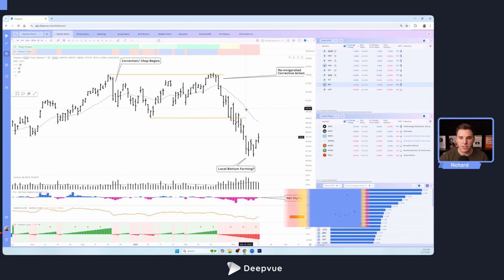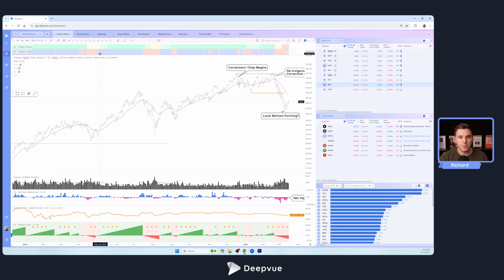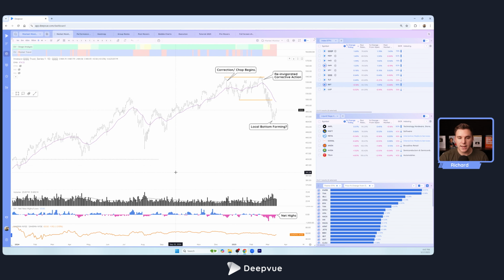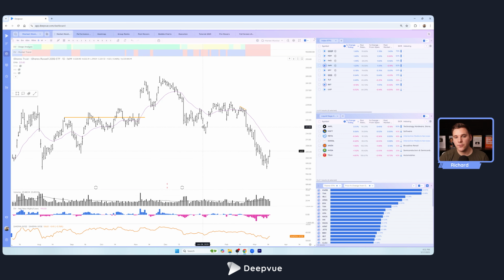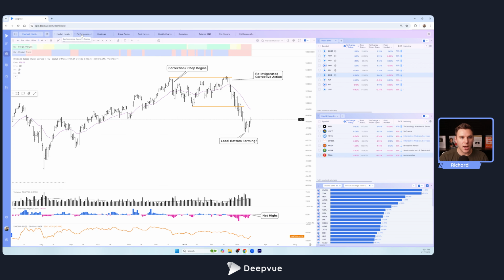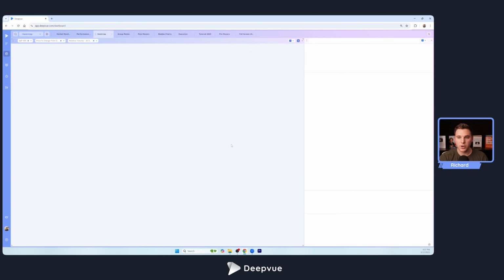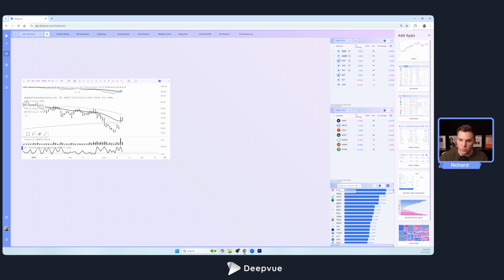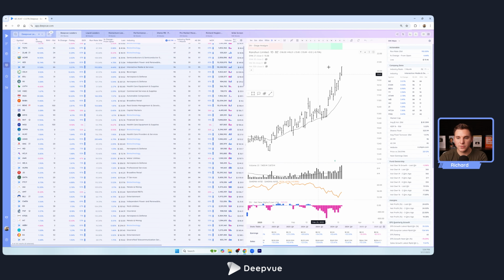Analyze Market Trends Like a Pro: The 21 EMA Strategy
Most traders struggle with market timing, often getting caught in downturns or missing strong uptrends. In this video, we break down how to analyze market conditions using the 21 EMA, Deepvue’s Market Monitor Dashboard, and Stan Weinstein’s Stage Analysis.

🔍 What You’ll Learn in This Video:
✅ How to use the 21 EMA to determine when to trade aggressively or defensively
✅ Why top-down & bottom-up analysis gives you an edge in market evaluation
✅ How to track market breadth with net new highs, new lows, and SMA indicators
✅ The role of mega caps and thematic ETFs in spotting rotation trends
✅ Step-by-step guide to building a custom Deepvue Market Dashboard

If you want a quick, effective process for analyzing market trends and positioning yourself for success, this tutorial will give you actionable tools to improve your trading decisions!

Timestamps:
00:00 – Introduction: Using the 21 EMA for Market Analysis
01:25 – How to Efficiently Analyze Market Conditions Using Deepvue
02:49 – The 21 EMA & Market Trend Indicators for Smarter Trading
06:06 – Understanding Market Breadth & Key Moving Averages
08:03 – Stage Analysis & Market Rotation: Spotting Opportunities
12:47 – Tracking Sector and Theme Performance Using ETFs
16:00 – Using Heat Maps & Deepvue Tools for Market Insights
17:25 – Step-by-Step Guide to Creating a Market Monitor Dashboard
21:08 – Key Takeaways: Market Timing & Trading Strategies